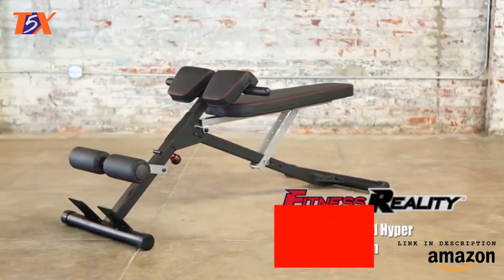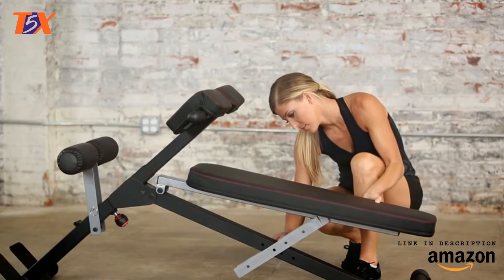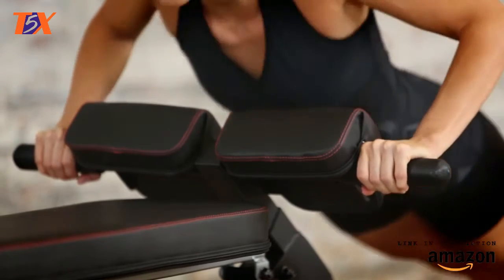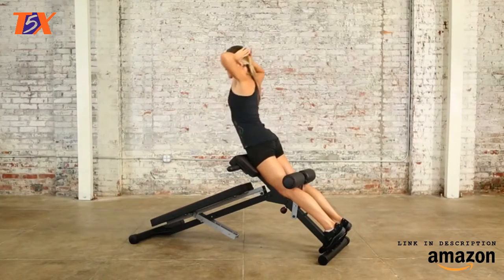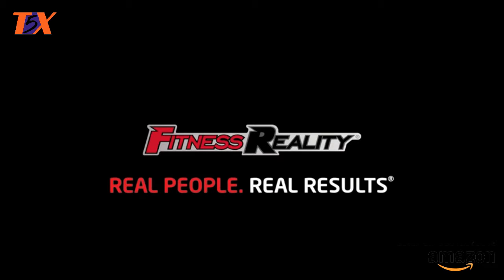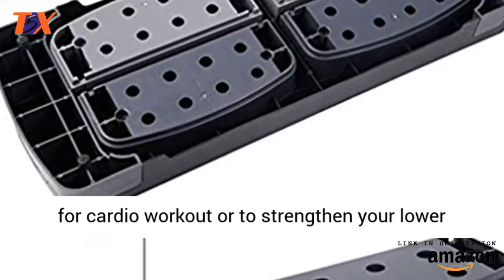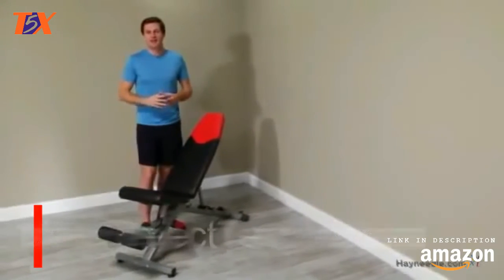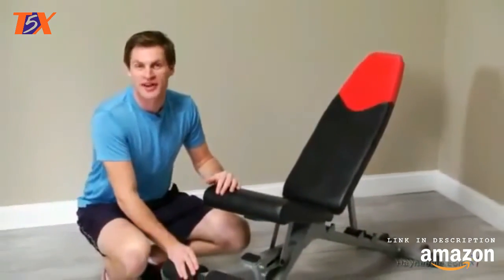Top 5 Best Workout Benches in 2020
===► Links to the Top 5 Best Workout Benches For Home in 2020 we listed in this video:

---► 5. Schwinn Airdyne Bike Series

---► 4. FitDesk Standing Desk Bike

---► 3. Sunny Health & Fitness 49 Lb Chromed Flywheel

---► 2. Marcy Recumbent Exercise Bike with Resistance ME-709

---► 1. Exerpeutic Folding Magnetic Upright Exercise Bike with Pulse

Today, we reviewed the Best Workout Benches in the market for this year. We made this list based on our personal opinion and we tried to rank them based on their price, quality, durability and more.

Portions of footage found in this video are not original content produced by Top5Xpress. Portions of stock footage of products were gathered from multiple sources including, manufactures, fellow creators and various other sources.

No company has paid to be a part of this list. We received no sponsorship money in the creation of this video. Amazon Affiliate Disclosure Notice: It is important to also note that Top5Xpress is a participant in the Amazon Services LLC Associates Program, an affiliate advertising program designed to provide a means for website owners to earn advertising fees by advertising and linking to amazon.com, endless.com, smallparts.com, myhabit.com, and any other website that may be affiliated with Amazon Service LLC Associates Program.